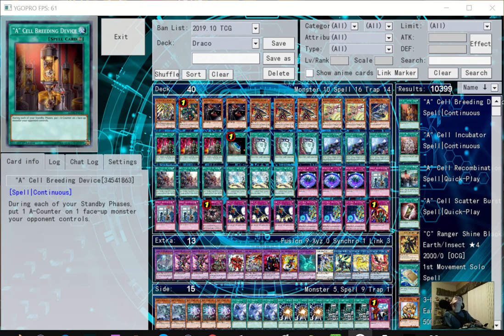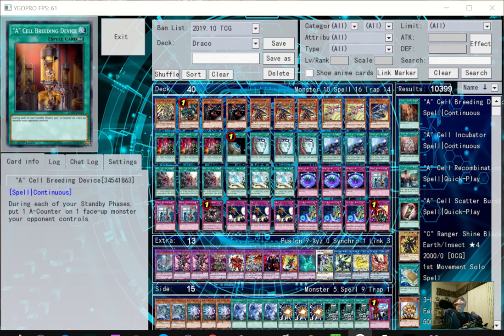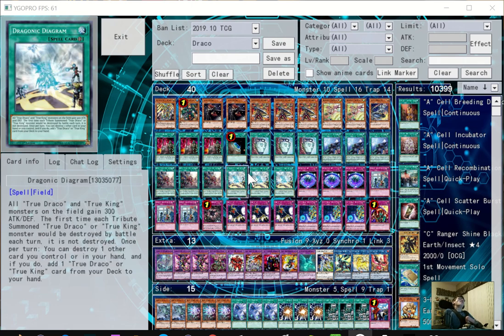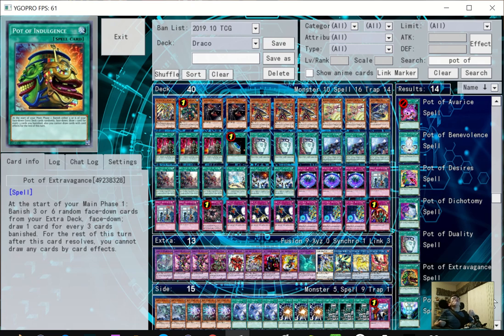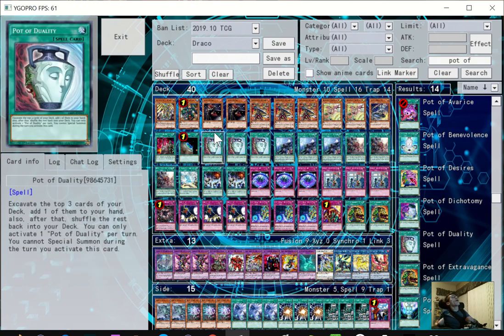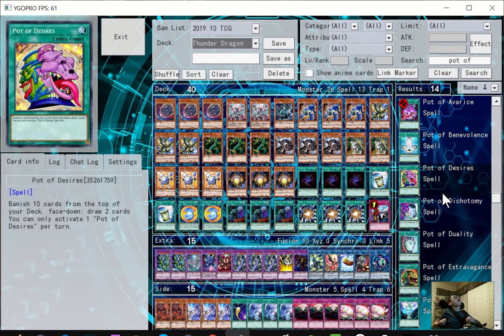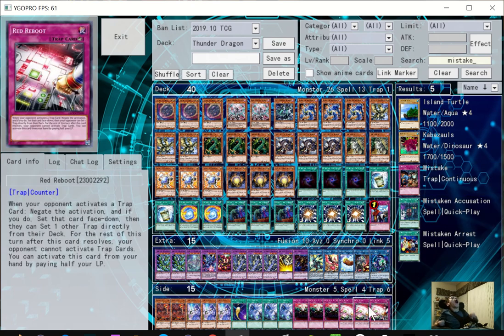How To Fix Your Decks After The Ban List! (January 2020) Yugioh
How to fix your Thunder Dragon, Salamangreat and True Draco decks after the ban list.